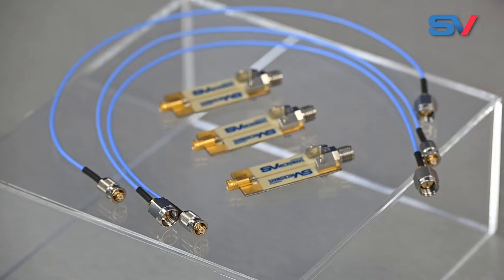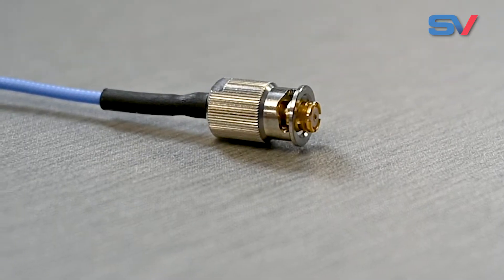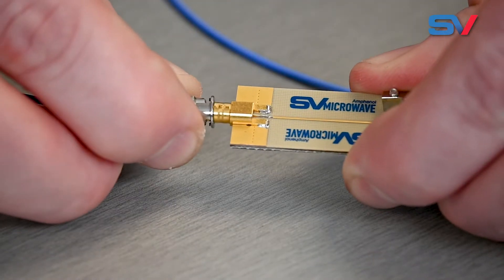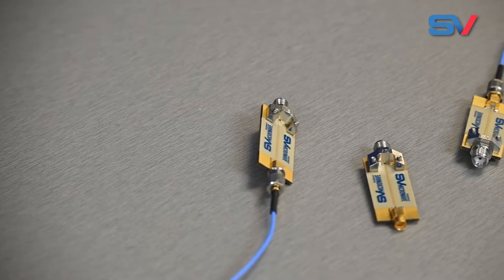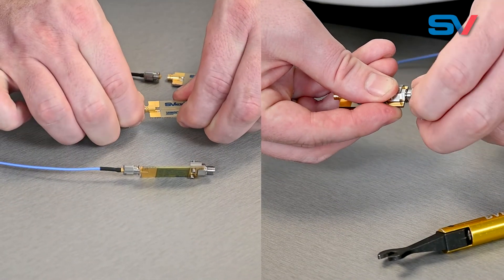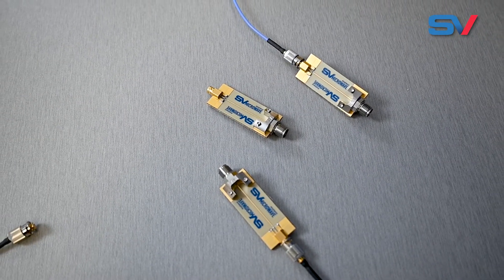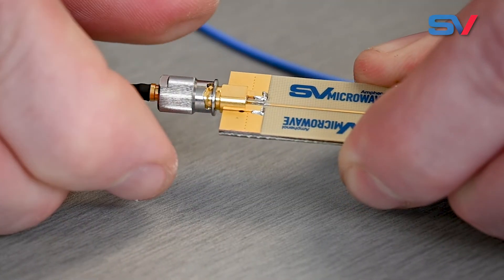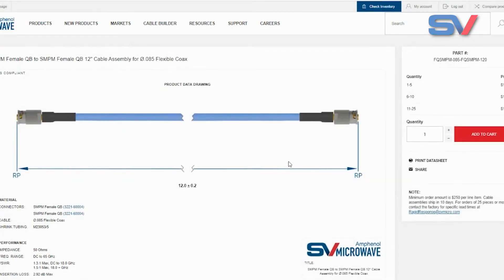QuarterBack RF Product Line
SV's unique QuarterBack product line includes fixed-length RF cable assemblies and PCB connectors that utilize a quarter-turn bayonet coupling nut to quickly mate and demate.